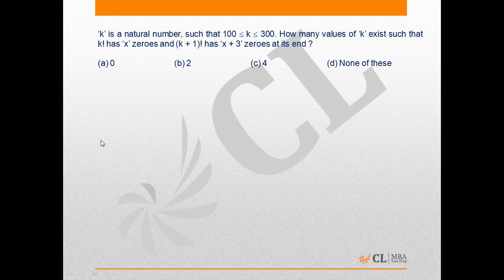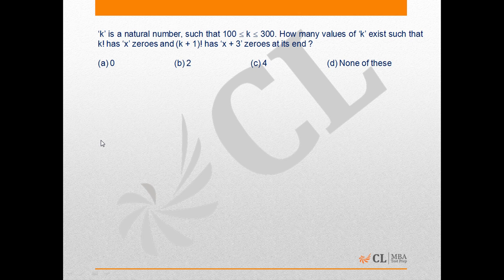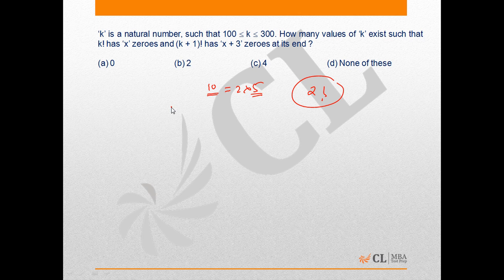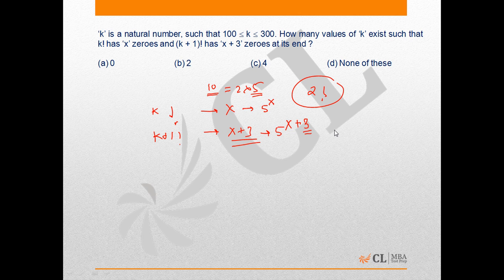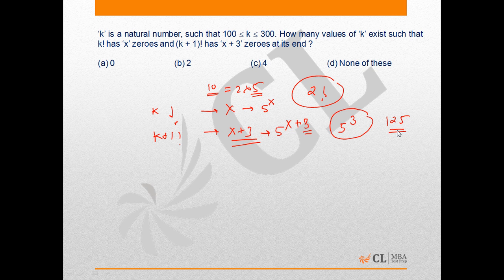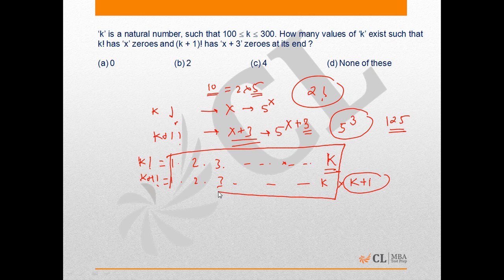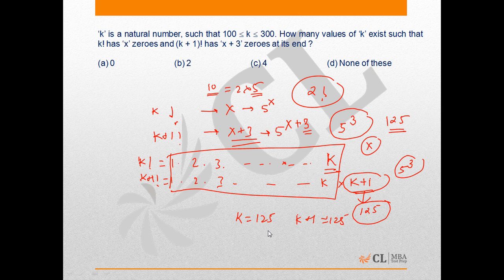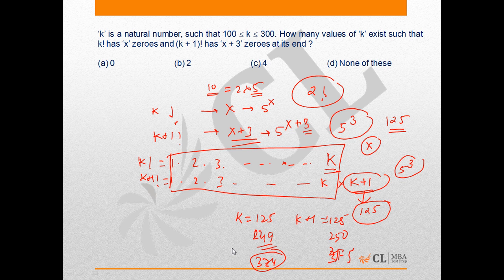Mock CAT 6 2015 Q 5